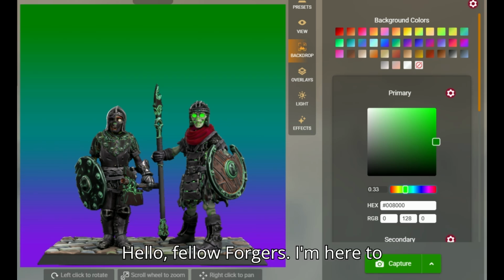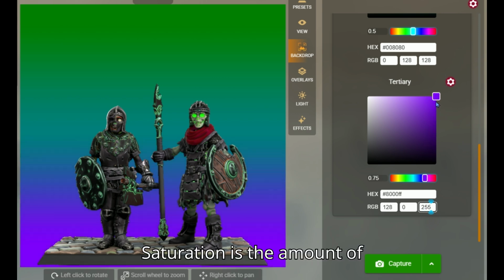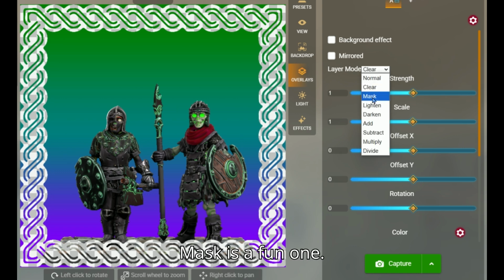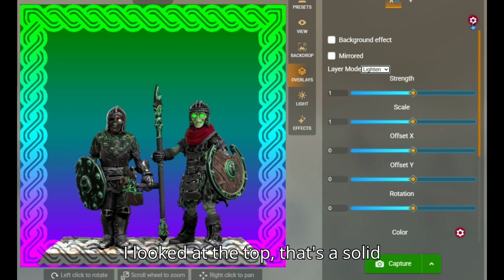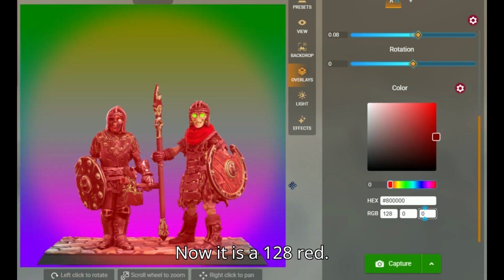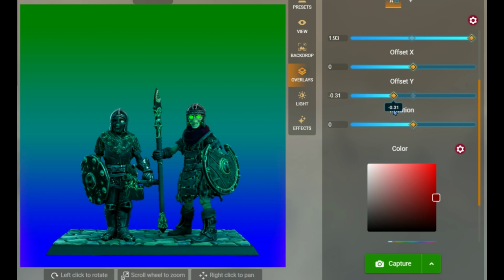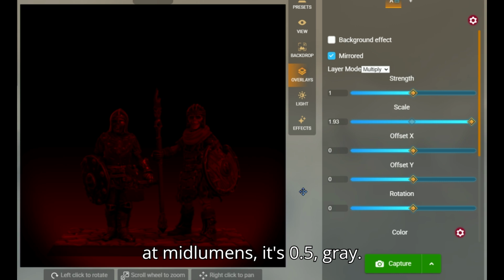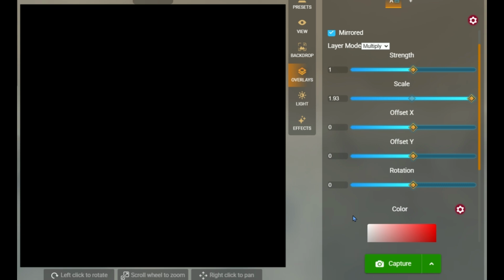Overlay Layers Tutorial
An introduction to layers and color math for the Hero Forge Photobooth 2.0 update.